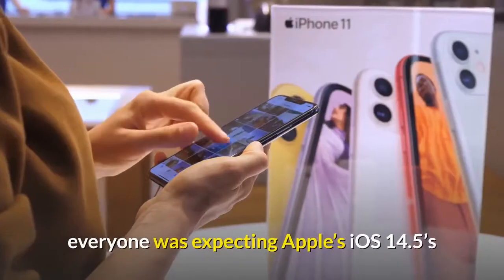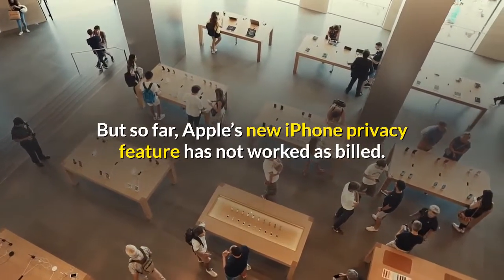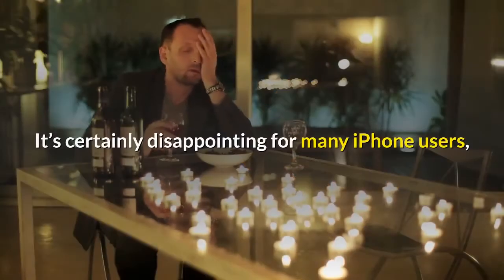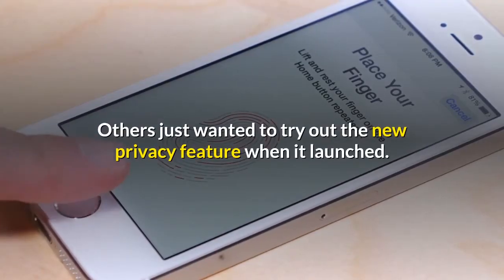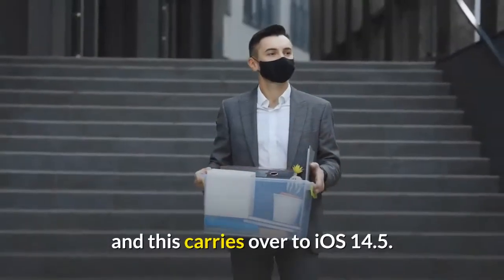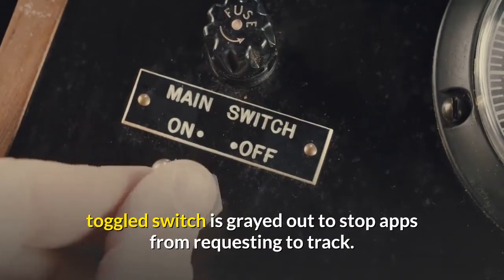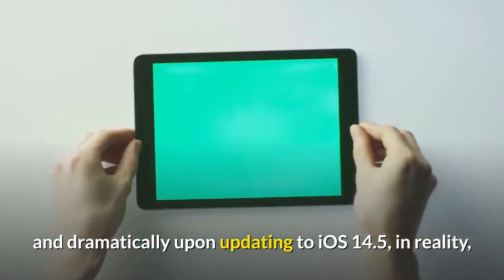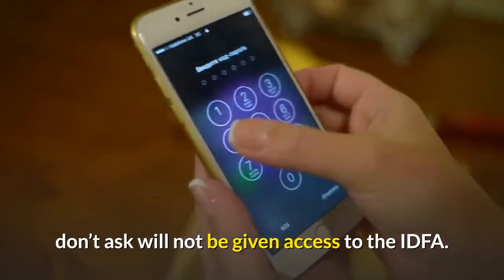iOS 14 5 The Surprising Problem With Apple’s Big Privacy Update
After months of build-up, everyone was expecting Apple’s iOS 14.5’s much-hyped privacy feature to arrive with a bang. Quite rightly, privacy advocates believed iOS 14.5’s App Tracking Transparency (ATT) would shake up internet advertising for the better. But so far, Apple’s new iPhone privacy feature has not worked as billed. Among the issues, many Apple users are complaining about a lack of “Ask to Track” prompts since upgrading to iOS 14.5. Some people haven’t seen any at all, while others have seen heavily customised pop ups—not the uniform iOS prompts seen in Apple’s marketing—many of which do not ask specifically to track iPhone users.“The reality is that App Tracking Transparency in iOS 14.5 is a mess,” says Johnny Lin, a former Apple engineer and co-founder of tracker-blocking app Lockdown Privacy. “It’s possible it could sort itself out in the long run, but right now, it’s inconsistent, with low compliance rates, confusing since it doesn’t work the same way as other permissions, and easy to get around.”It’s certainly disappointing for many iPhone users, who had expected transparency about which apps were tracking them once upgrading to iOS 14.5. Others just wanted to try out the new privacy feature when it launched. So, what’s happening? Some people won’t be receiving any Ask to Track notices because they have already disallowed collection of the identifier for advertisers (IDFA) in their settings. This will have carried over to iOS 14.5. The setting can be found in Settings  Privacy Tracking. If you have already toggled it to off, apps have already been sent the message not to collect the IDFA and this carries over to iOS 14.5. You can turn on Allow Apps to Request to Track, but if apps have already been given the instruction not to track, they won’t ask again. In other words, you may need to wait for new apps to ask. However, according to 9to5Mac some users are complaining that the toggled switch is grayed out to stop apps from requesting to track. There could be a reason for this: For example, those under 18 will find they are unable to turn on tracking (which is a good thing). It is also grayed out if your Apple ID is managed by an educational institution or uses a configuration profile that limits tracking, or if your Apple ID was created in the last three days. The other explanation is that the grayed out button is a bug in iOS 14.5 that needs fixing. Despite Apple’s PR machine indicating ATT would emerge suddenly and dramatically upon updating to iOS 14.5, in reality, it will take time for app developers to adjust. Facebook said in a statement to CNET that ATT would be rolling out over the coming weeks. So other apps may also be slow to get their ATT alerts out, but rest assured: Just because the ATT pop up isn’t appearing, it doesn’t mean apps can track you in iOS 14.5. Apple has indicated that app makers who don’t ask will not be given access to the IDFA.